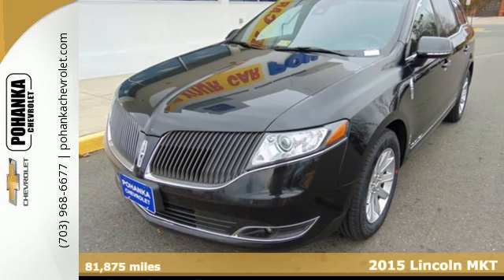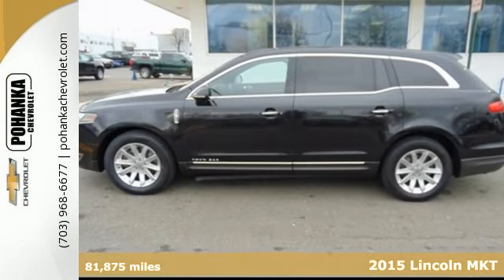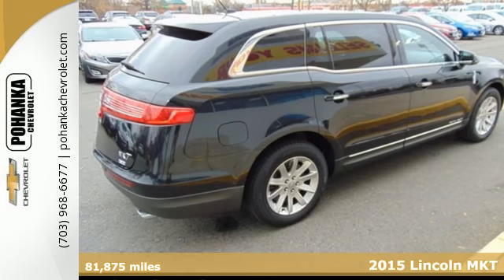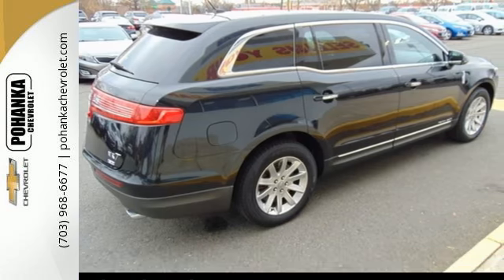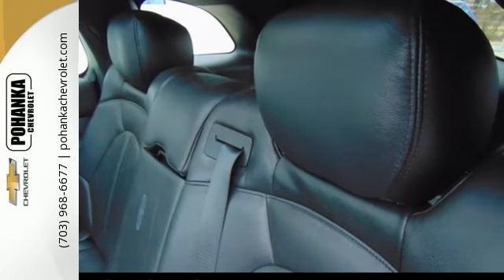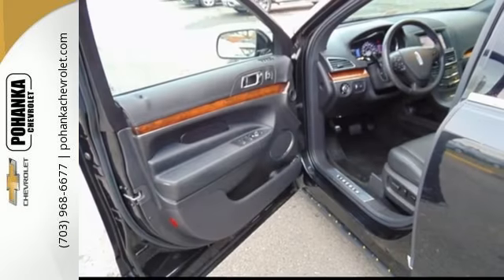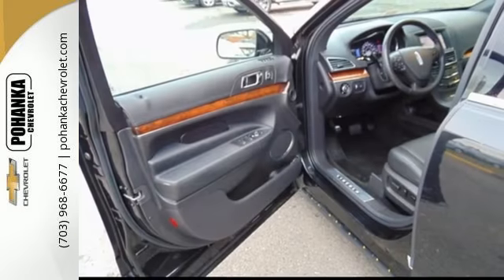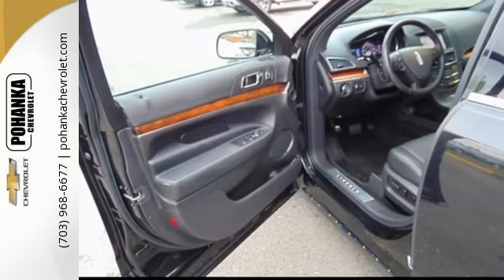Used 2015 Lincoln MKT Chantilly VA Washington-DC, MD TJR131494A - SOLD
Year: 2015
Make: Lincoln
Model: MKT
Trim: Livery
Engine: 3.7L V6 Ti-VCT 24V
Transmission: 6-Speed Automatic with Select-Shift
Color: Black
Interior: Charcoal Black
Mileage: 81875
Stock #: TJR131494A
VIN: 2LMHJ5NK7FBL00116
CARFAX One-Owner. Clean CARFAX. Tuxedo Black Metallic 2015 Lincoln MKT Livery AWD 6-Speed Automatic with Select-Shift 3.7L V6 Ti-VCT 24V AWD.brbrLocated right next to Dulles International Airport on Route 50 in Chantilly, Fairfax VA. Recent Arrival!brbrAwards:br * 2015 KBB.com 5-Year Cost to Own AwardsbrAll prices exclude taxes, title, license, freight, and dealer processing fee of $699.00. Published price subject to change without notice to correct errors or omissions or in the event of inventory fluctuations. All features not on all vehicles. Vehicles shown are for illustration purposes only.brbrReviews:brbr * Generous standard features and high-tech options; powerful and fuel-efficient turbocharged V6 option; quiet interior. Source: Edmundsbr * The 2015 Lincoln MKT feels like it's specifically engineered for any road you can drive, adapting to any pavement. When the conditions change, its suspension changes. Thanks to available Lincoln Drive Control technology, it handles curves with precision, and isolates you from road harshness. All you sense is agile control and smooth ride comfort. The standard engine, the 3.7-Liter Ti-VCT V6, provides 303hp and 278 lb.-ft. of torque, while achieving an EPA estimated 25 MPG highway. The DOHC design provides exceptional valve timing control to deliver peak horsepower and low-end torque. You can also choose the 3.5-Liter EcoBoost V6, with 365hp and up to 23 MPG highway. With the Lincoln MKT you get the 6-speed SelectShift Automatic transmission with paddle activation. You can feel impeccably dressed for the occasion, surrounded by soft Bridge of Weir premium leather trim with Prussian burl or brown swirl walnut wood. Enjoy the comfort of available features like: heated steering wheel, heated and cooled first and second row outboard seats, dual DVD headrests, and a refrigerated 2nd-row console that ensures cold drinks are always at hand. The hushed cabin invites conversation between up to 7 guests, and they will appreciate the generous legroom. For safety, the Lincoln MKT comes standard with an array of airbags, the SOS Post-Crash Alert System, anti-lock brakes, and a tire pressure monitoring system. Source: The Manufacturer Summary

Address:
13915 Lee Jackson Hwy